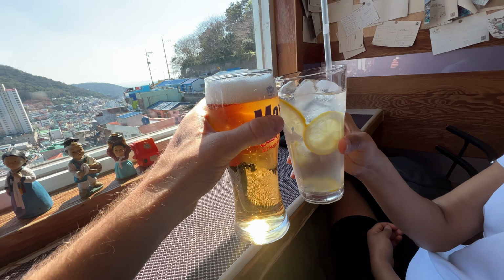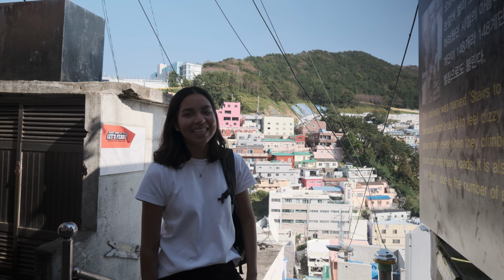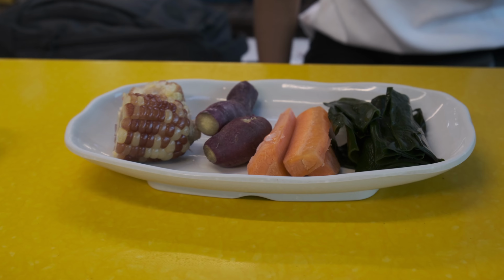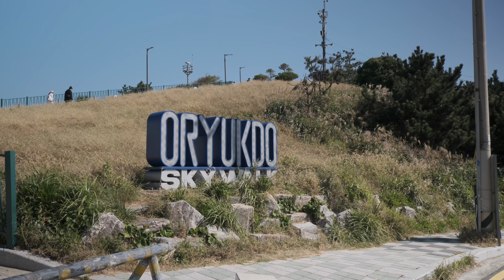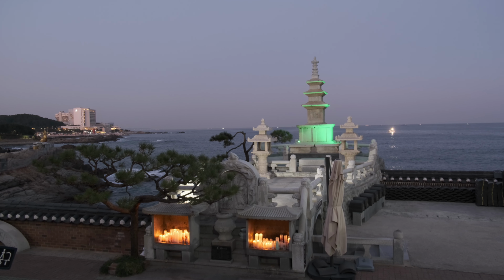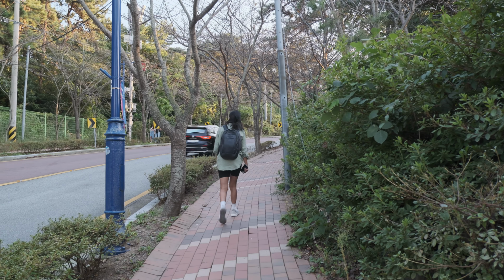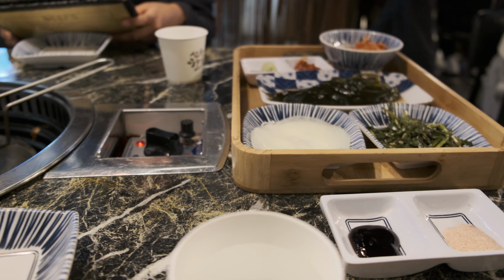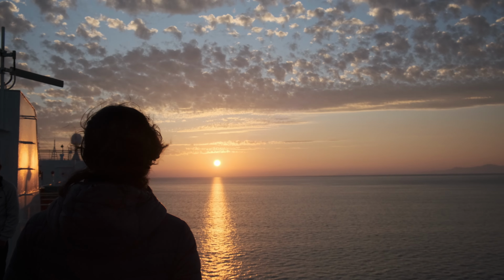BUSAN South Korea | Travel Tips + Guide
Check out our travel tips for the second-biggest city in South Korea. We are talking about Busan. Vibrant city on the coast in the south.

The highlights featured in this video are: Gamcheon Cultural Village, Jalgalchi Fish Market, Oryukdo Skywalk, Haeundae Beach, Haedong Yonggungsa Temple and Korean Barbeque in city center.

We LOVED Busan! Felt just like our Hometown Hamburg ⚓️🐟🌊

Timestamps
0:00 Intro
0:20 Gamcheon Cultural Village
2:14 Stairs to See Stars
2:59 Jagalchi fish market
4:36 Oryukdo Skywalk
6:09 Haeundae Beach
7:32 Haedong Yonggungsa Temple
8:48 Korean Barbeque in Busan
10:33 Outro